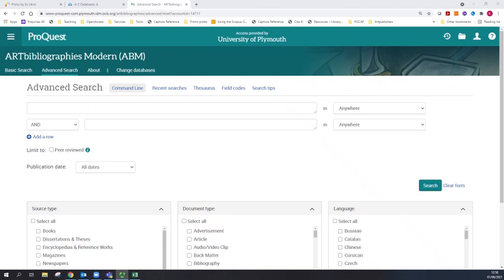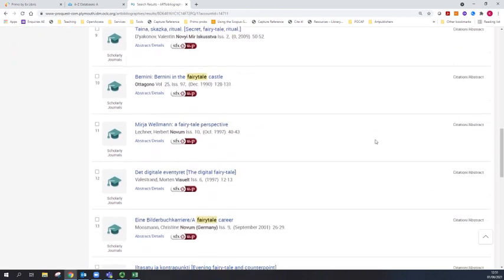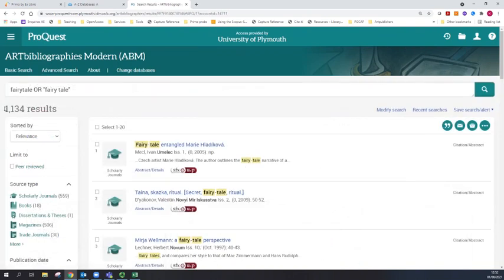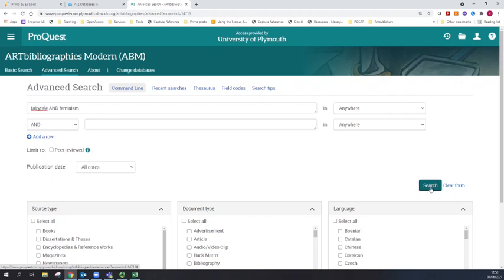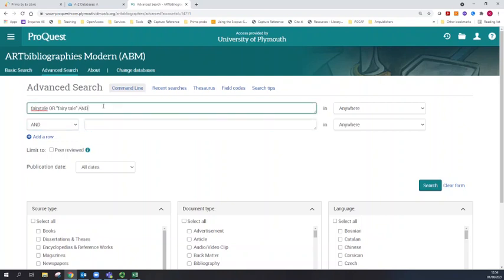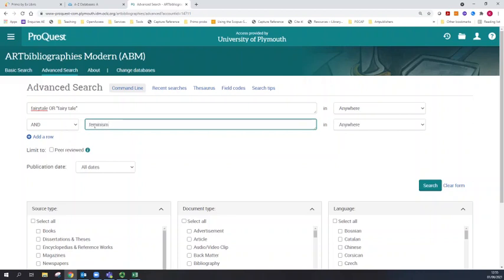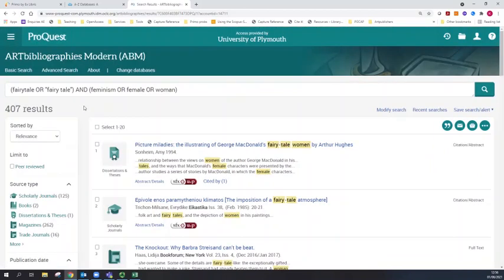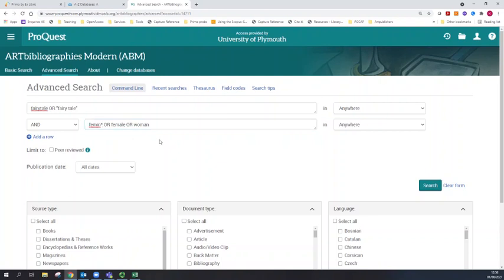Using AND/OR in Arts Bibliographies Modern